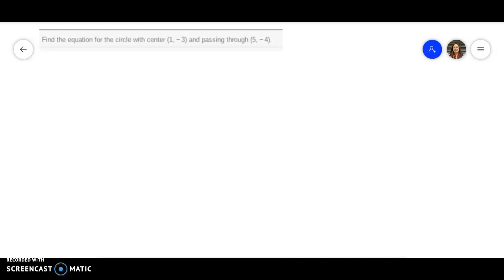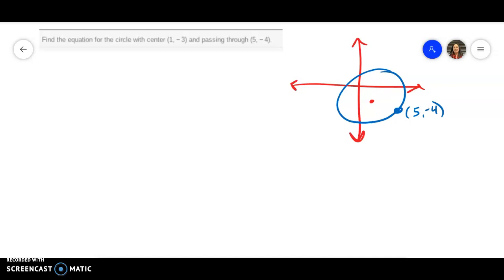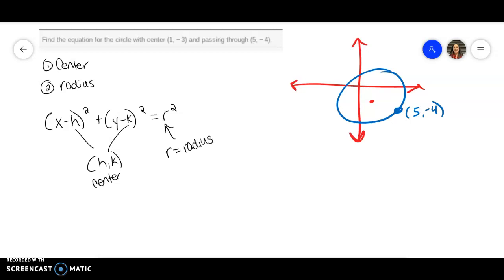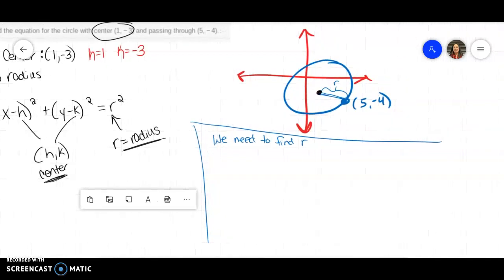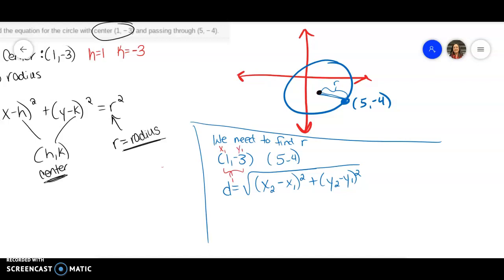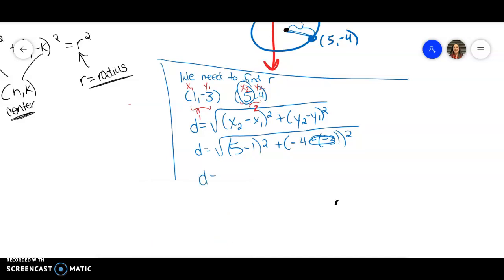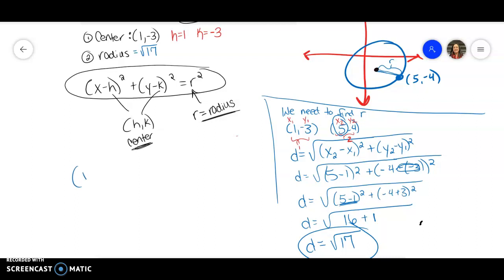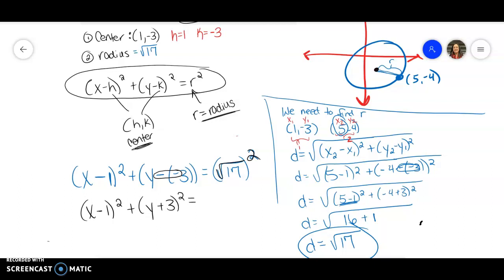Equation of a Circle